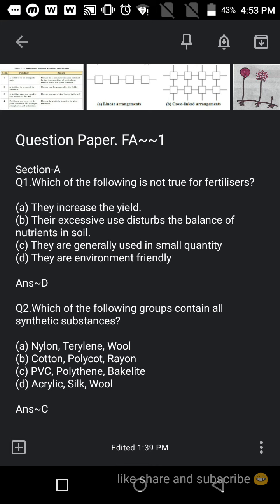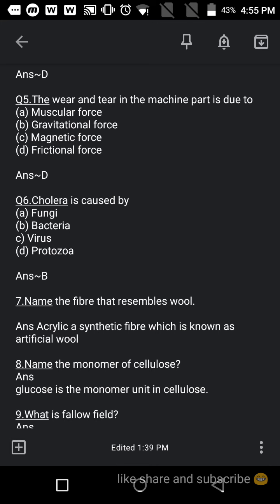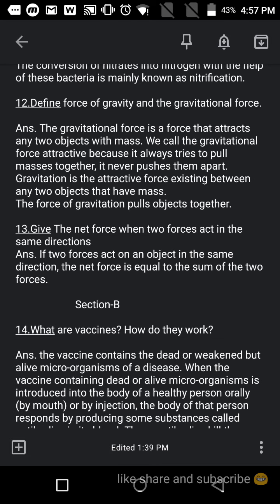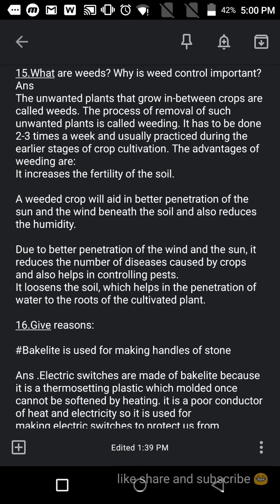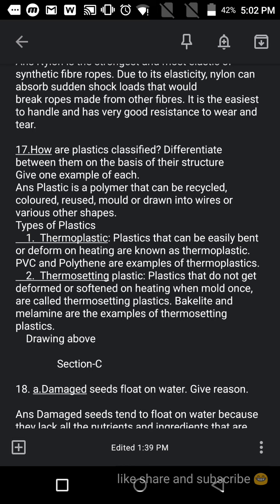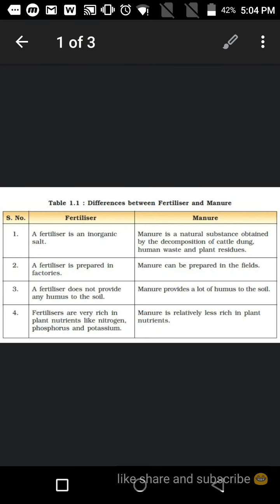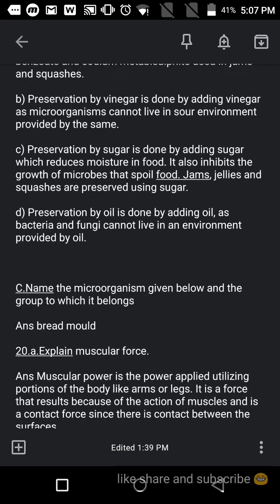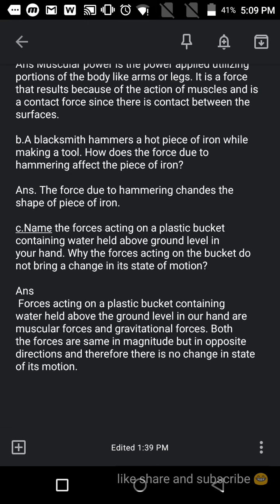SCIENCE FORMATIVE ASSESSMENT PAPER DISCUSSED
FROM STUDENTS FOR STUDENTS